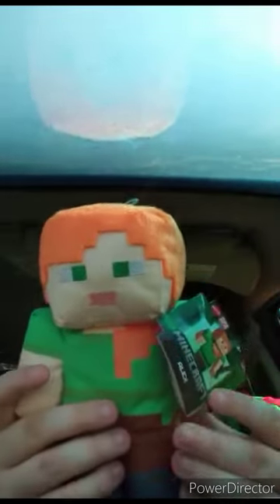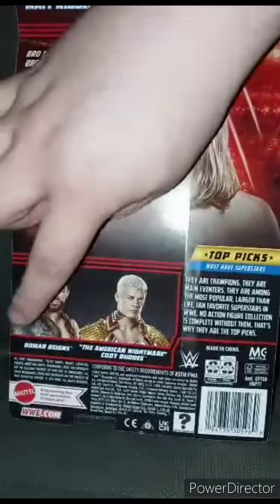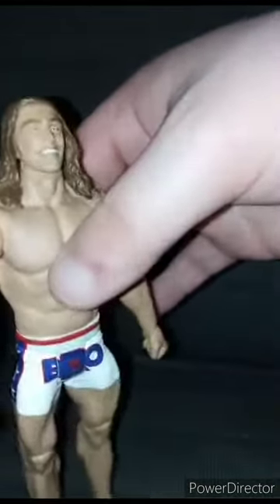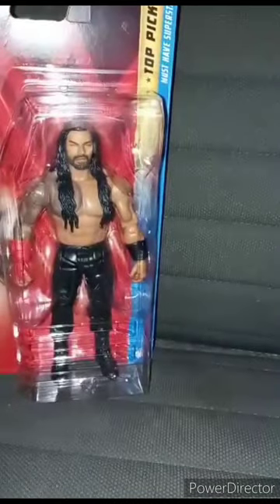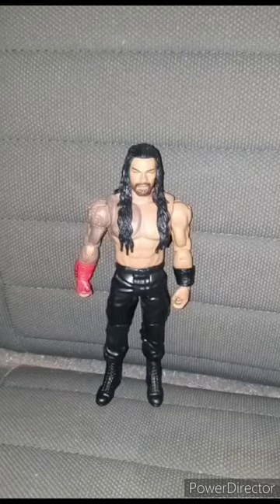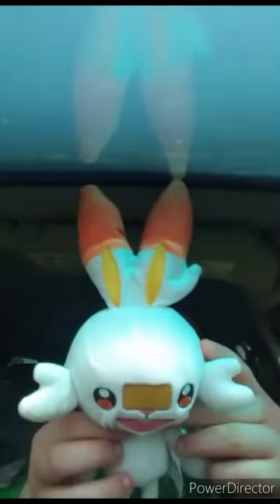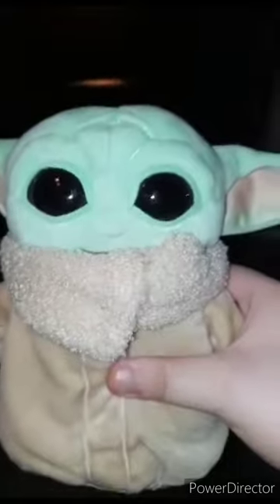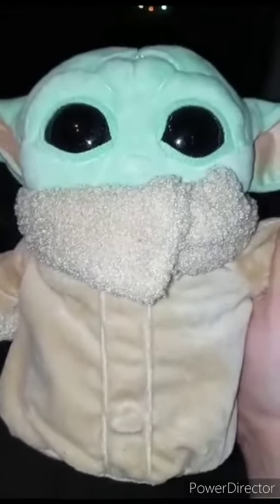Best Of September Unboxing Compilation Part 1